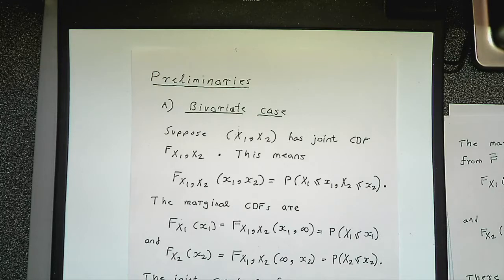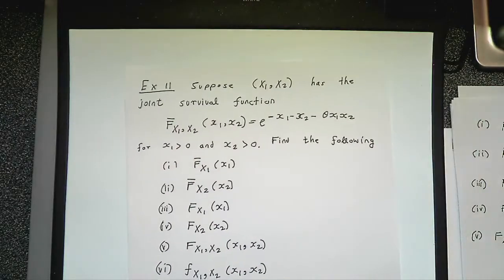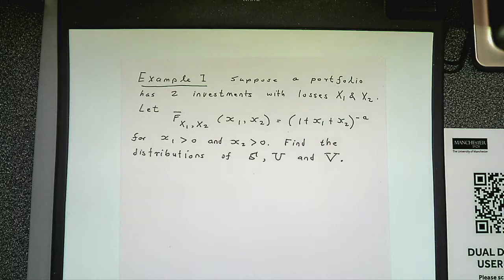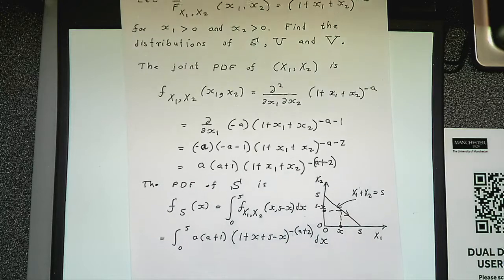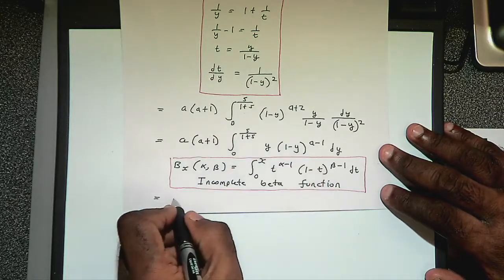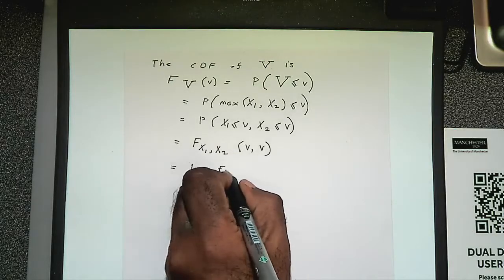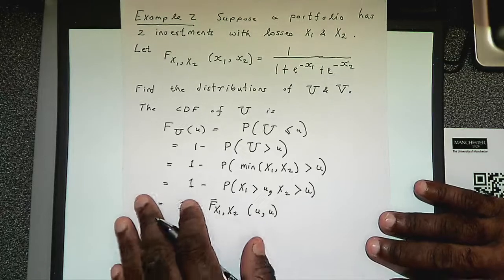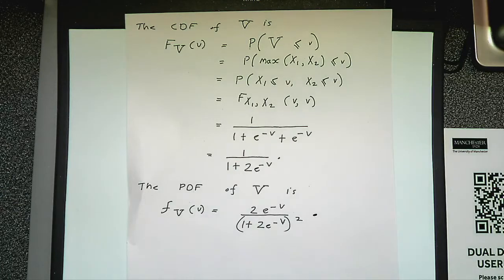Podcast Video of Review Session 10:00-11:00am 27 October 2021